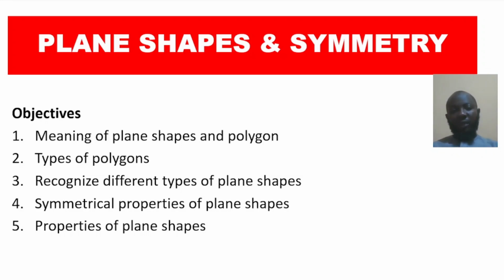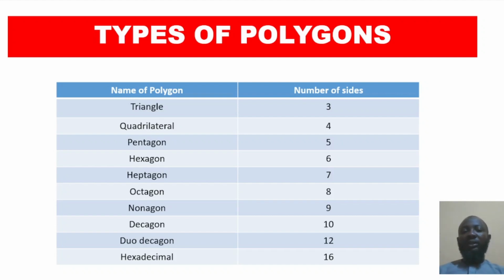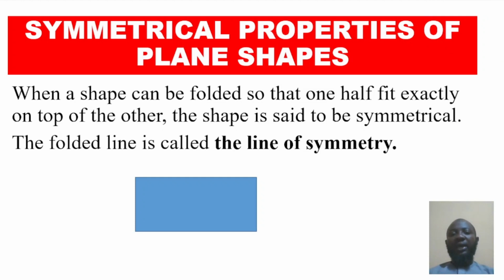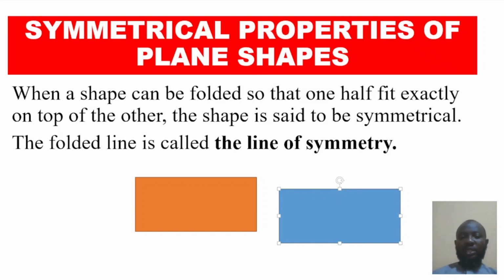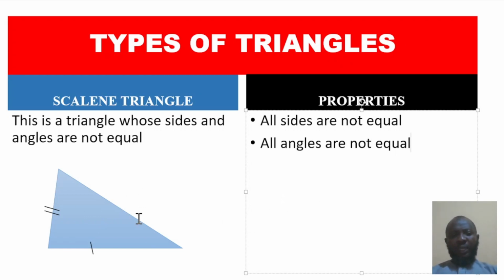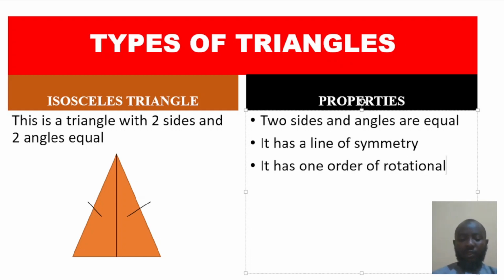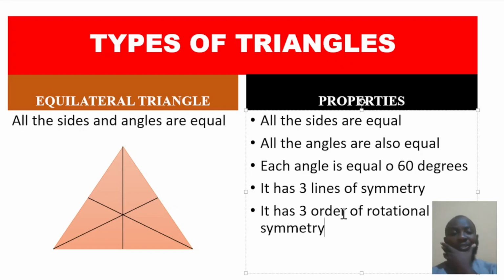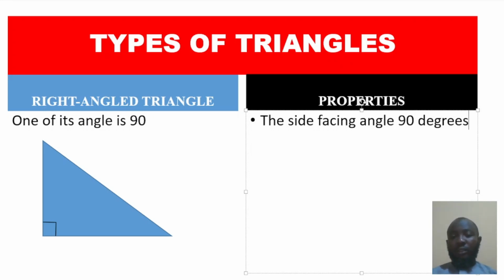Plane Shapes: Properties of triangles